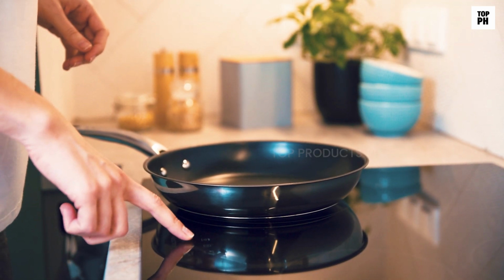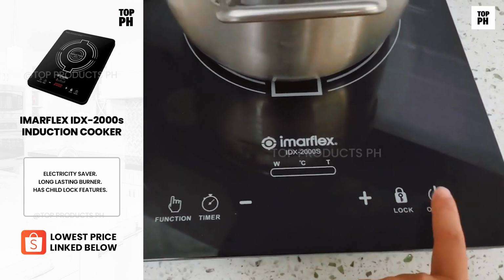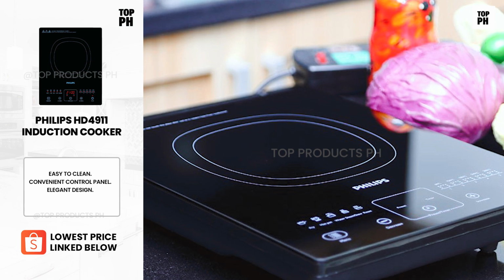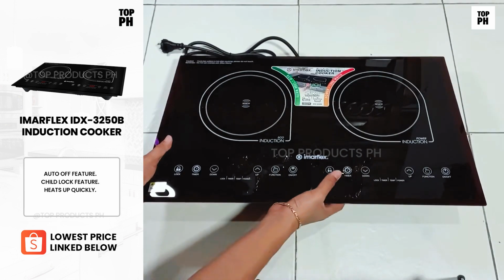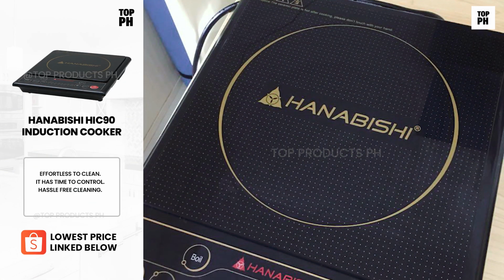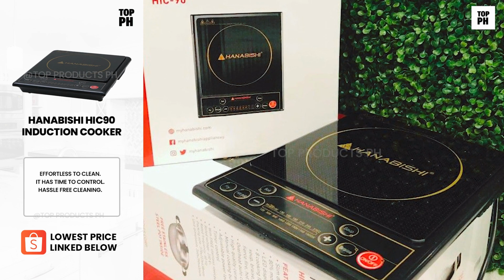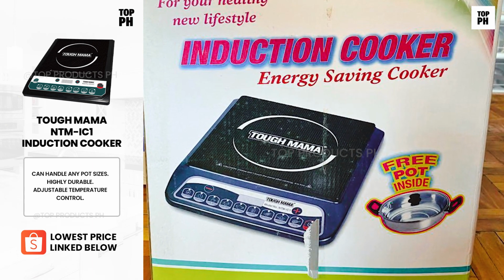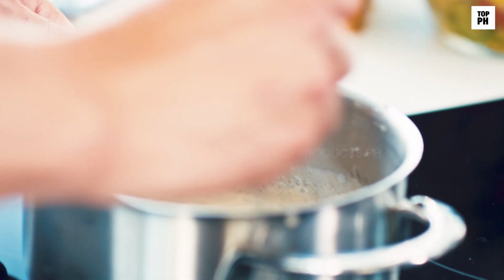Top 5 Induction Cookers in the Philippines 2023 | Top Products PH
The video provides a list of the top 5 best induction cookers in the Philippines, which have become popular in households due to their fast cooking speed and unique heating method using magnetic currents.

These cookers can enhance cooking skills by offering a more efficient and effective cooking experience.

🛒 BEST DEALS & LOWEST PRICES IN SHOPEE!

🔵 Imarflex IDX-2000s Induction Cooker
Best Heavy-Duty Induction Cooker (P3000)

🔵 Philips HD4911 Induction Cooker
Best Single Induction Cooker (P4,499)

🔵 Imarflex IDX-3250B Induction Cooker
Best Double Induction Cooker (P7,900)

🔵 Hanabishi HIC90 Induction Cooker
Best-Budget Friendly Induction Cooker (P2,500)

🔵 Tough Mama NTM-IC1 Induction Cooker
Best Portable Induction Cooker for Travel (P1,899)

*TIMESTAMPS*

0:00 Introduction
0:27 Best Heavy-Duty Induction Cooker (P3000)
0:52 Best Single Induction Cooker (P4,499)
1:16 Best Double Induction Cooker (P7,900)
1:38 Best-Budget Friendly Induction Cooker (P2,500)
2:02 Best Portable Induction Cooker for Travel (P1,899)